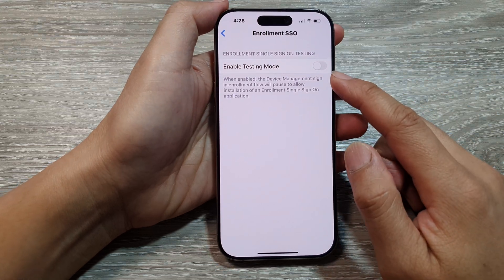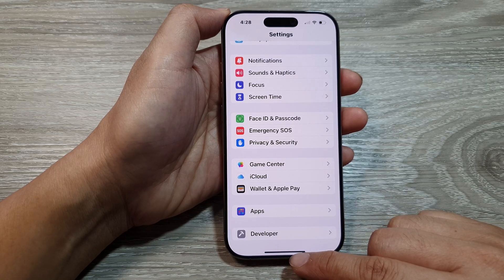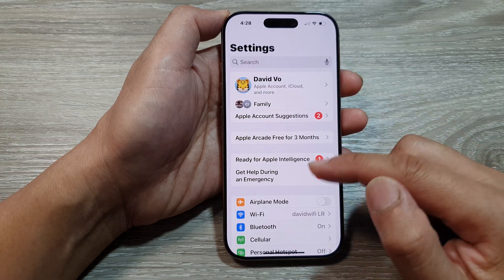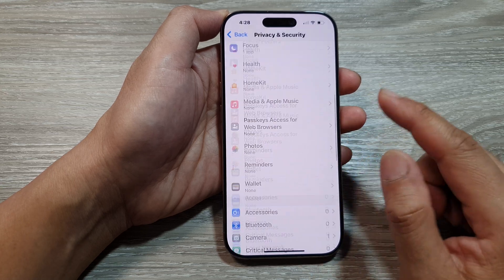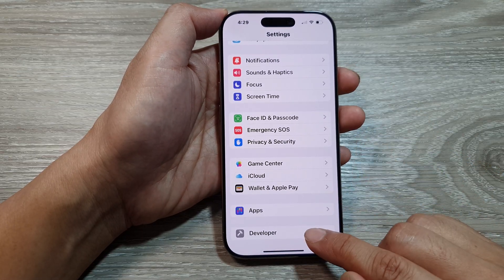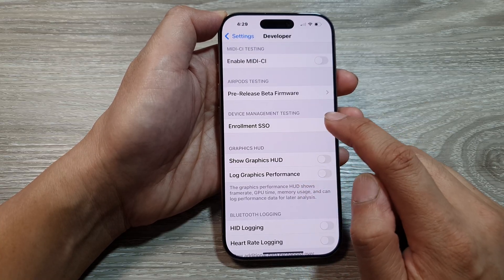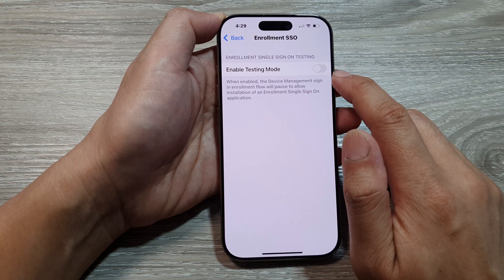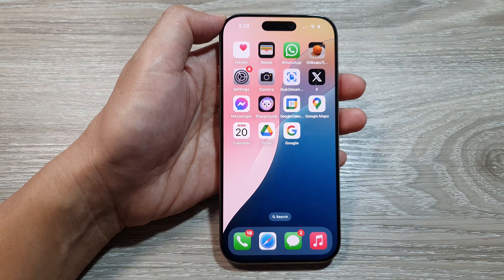🔐 How to Enable/Disable Enrollment Single Sign-On (SSO) on iPhone 16/16 Pro Max 📱 | iOS 18 Guide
In this video, I’ll show you how to enable or disable Enrollment Single Sign-On (SSO) on your iPhone 16, 16 Pro Max, or other iOS 18 devices. Single Sign-On makes it easier to log in across different apps with a single set of credentials, but sometimes you may want to turn it off for privacy or security reasons.